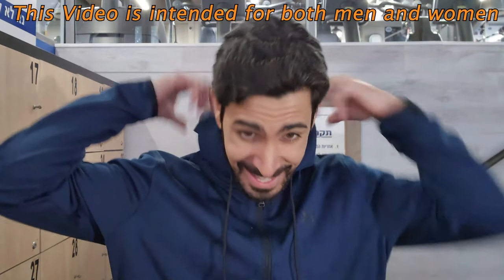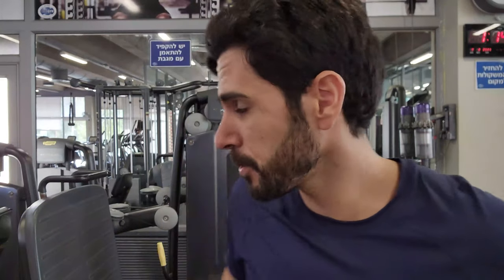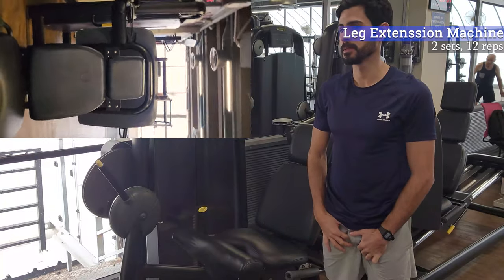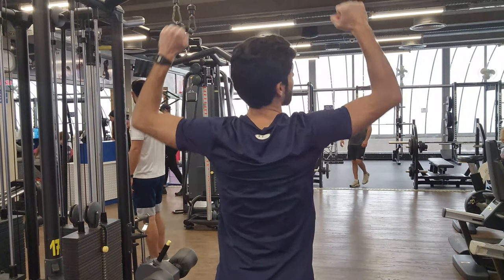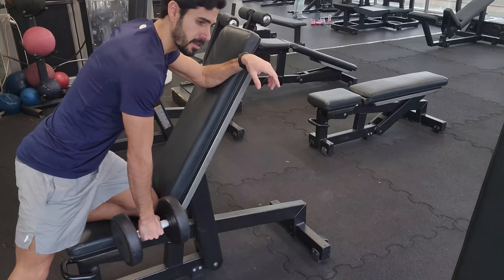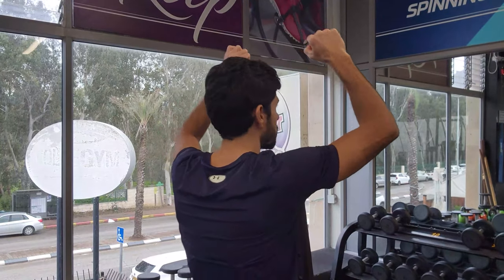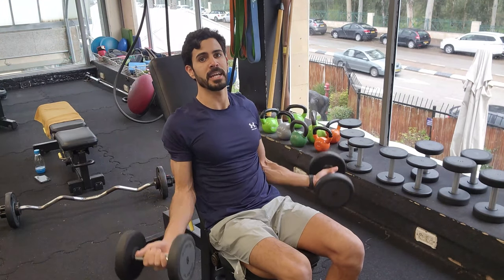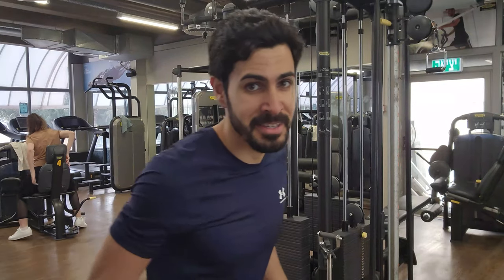My Full Body Workout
How to start training?
How to train in a gym?
How to do resistance training?
In this video, My Full Body Workout (FBW) I will show you my first training routine after a long time out of training.
This video is intended for both men, women, and all the creatures of the world :)

The best gym video I ever did... also, the first one. Lol :)